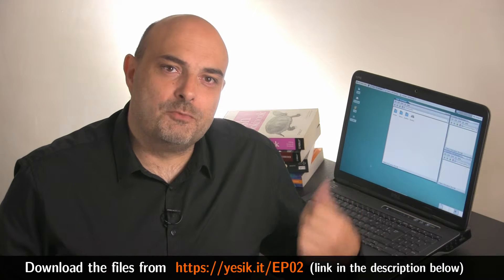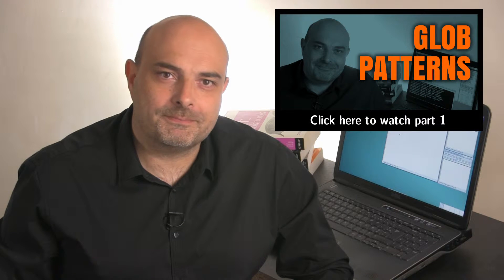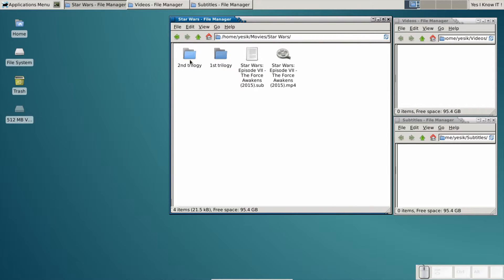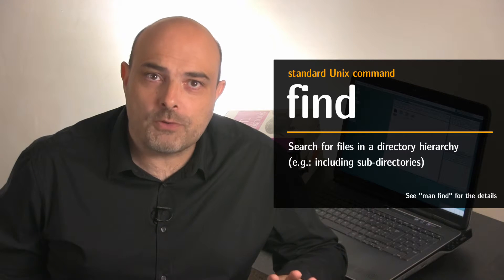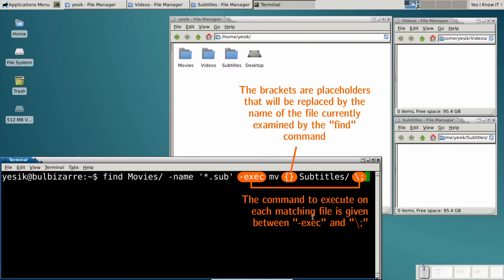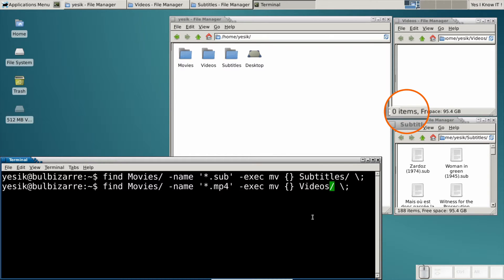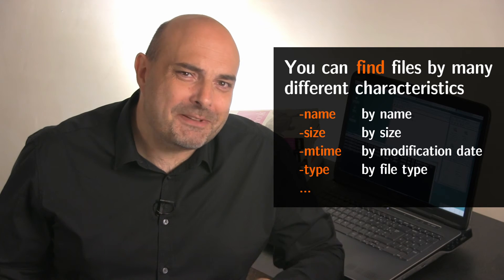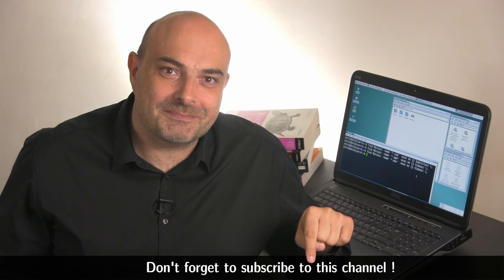How to move hundreds of files in no time ... using the find command [2/3] - Yes, I Know IT ! Ep 02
Moving files scattered among several sub-directories could be a boring and time-consuming task if you only rely on your mouse & the graphical user interface of your system.

But using the command line interface that could be done in only few seconds !

This is the second video of a three parts mini-series. Here, I will use the "find" command to locate and move files buried arbitrary deep in the file system hierarchy.